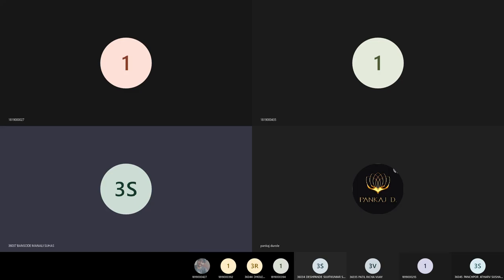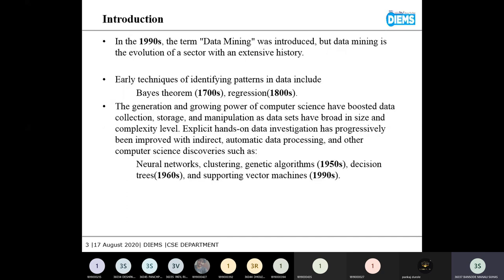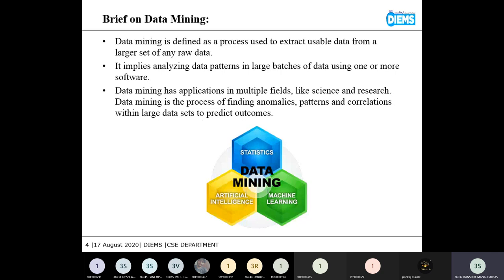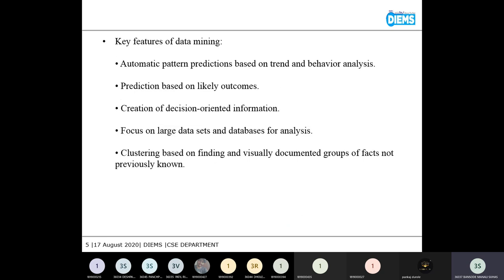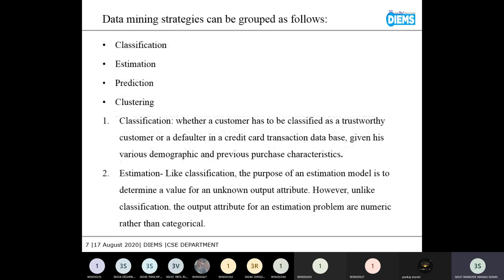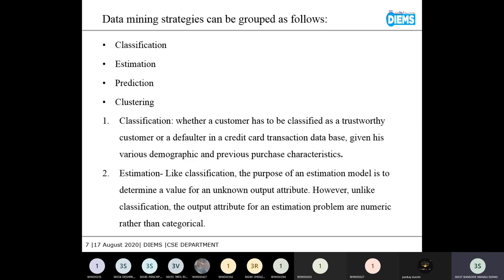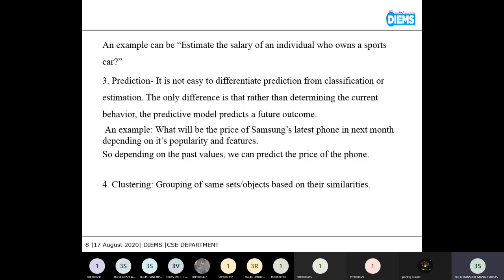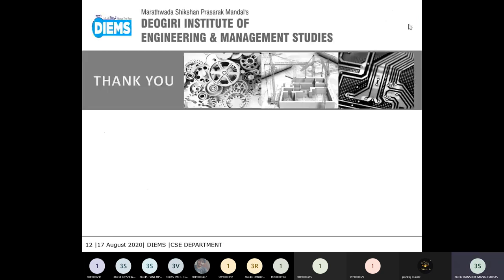1.12 | SEMINAR | Data Mining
Data Mining By Manali Bansode

Hello Learner,
This is an Educational YouTube Channel. In which you can also learn Computer Science Subjects like CAO , OS. Link to access these videos are given below.

Learn Computer Architecture and Organization Concepts